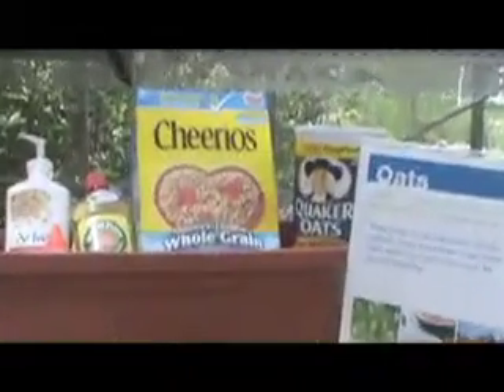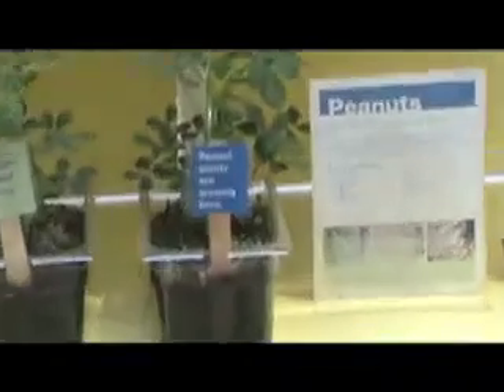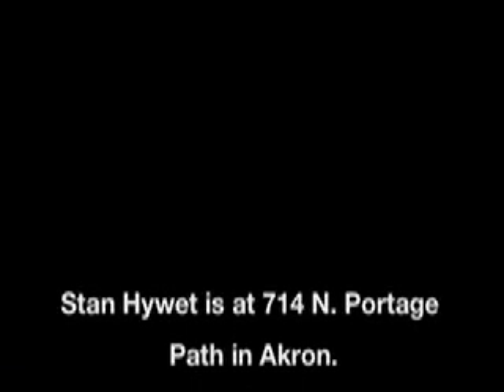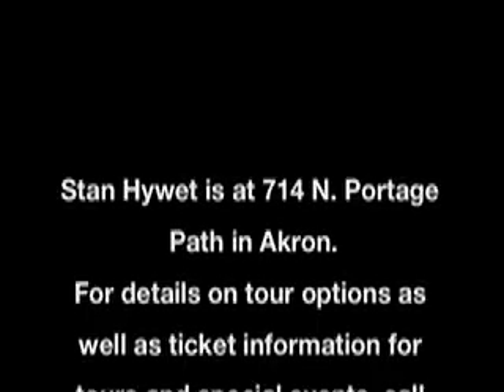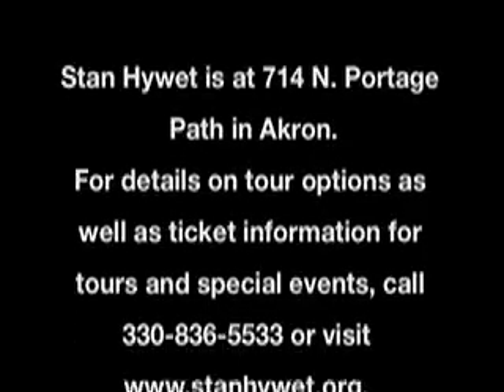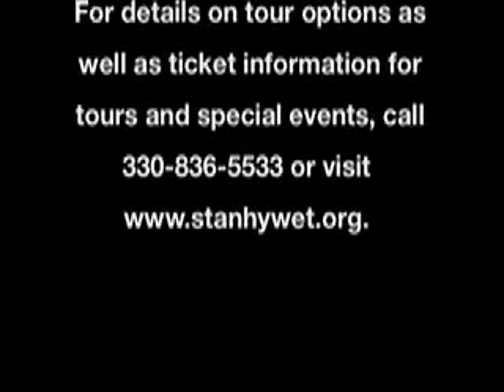Stan Hywet plants of industry